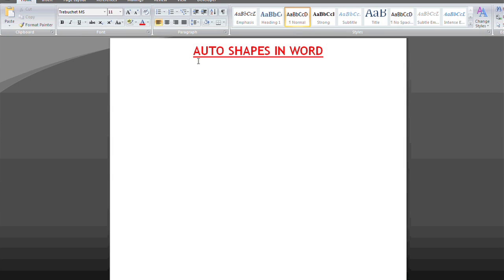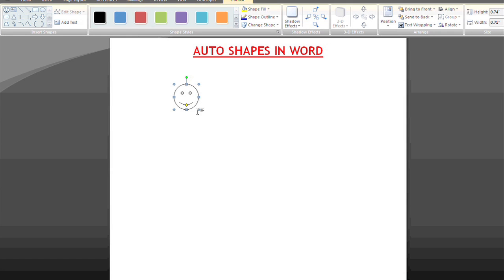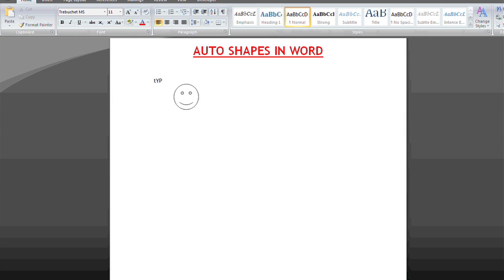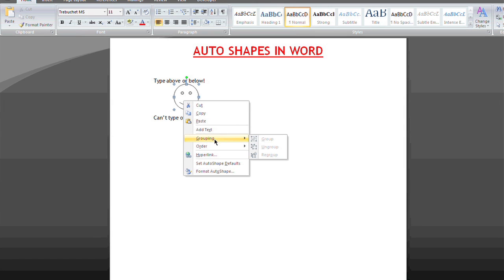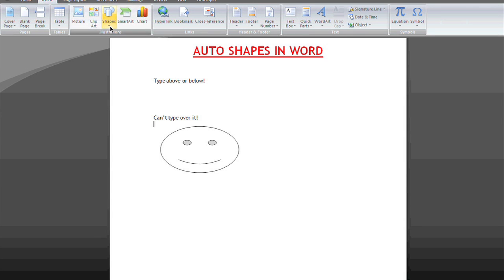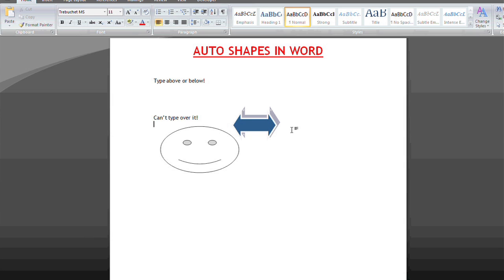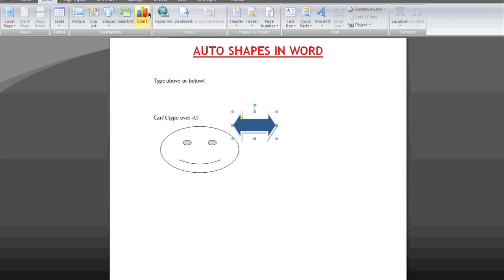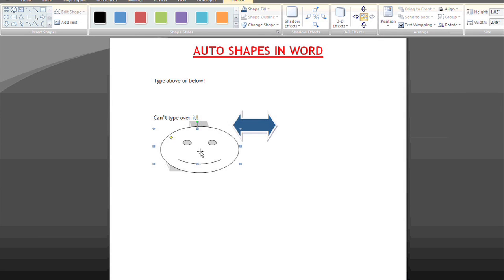How to Insert Autoshapes Into a Table in Word : Androids & Social Media Tips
Inserting autoshapes into a table in Word won't take more than a few quick moments of your time. Insert autoshapes into a table in Word with help from an expert with 18 years of PR and marketing experience in this free video clip.

Expert: Heddi Cundle
Filmmaker: Steven  Watkins

Series Description: In modern times, PR and marketing strategies extend well beyond the tried and true techniques of yesteryear and into the digital realm. Get tips on using Androids and social media with help from an expert with 18 years of PR and marketing experience in this free video series.